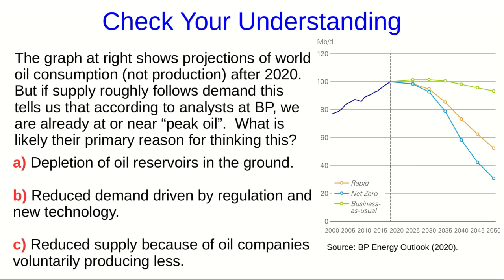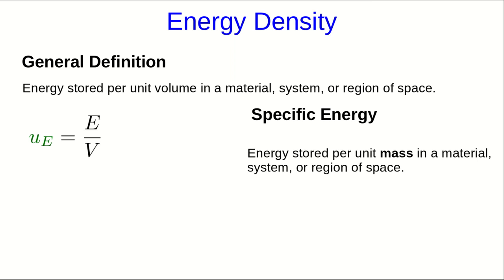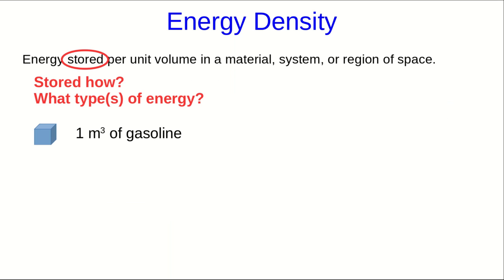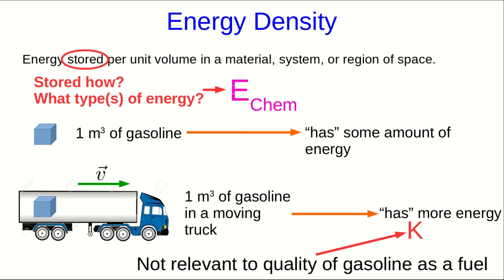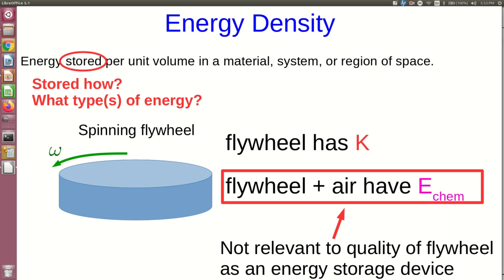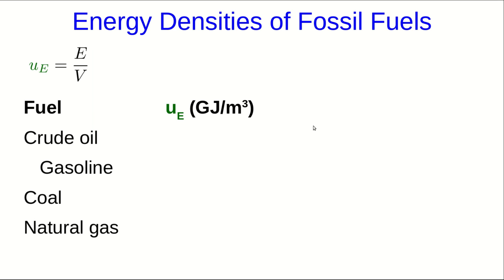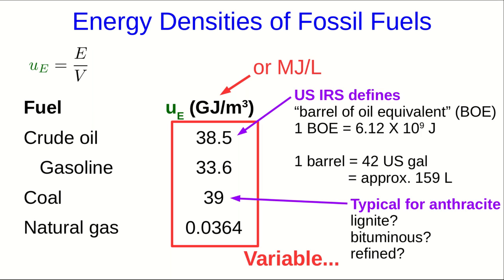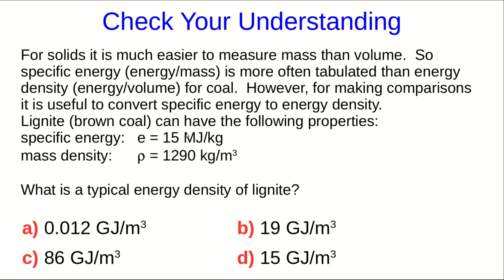CBU PHYS 2104 Human Energy Use Lecture 3 - Fossil Fuels (Part 2)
We define energy density, then briefly survey typical energy densities of fossil fuels.